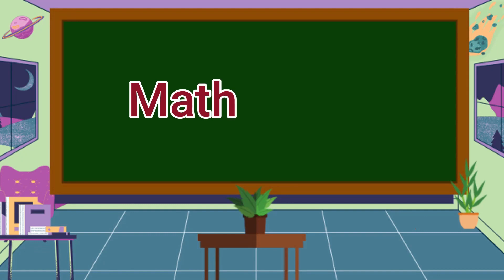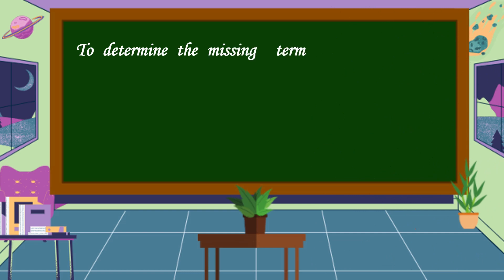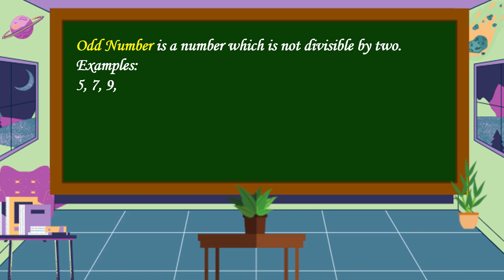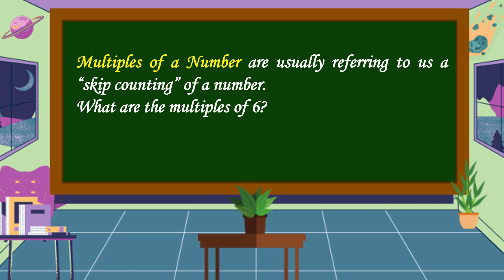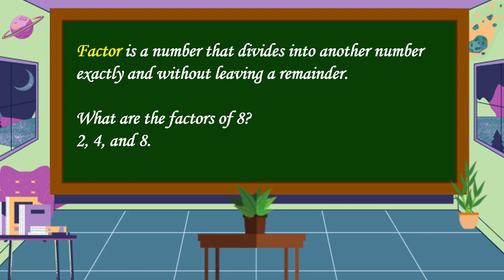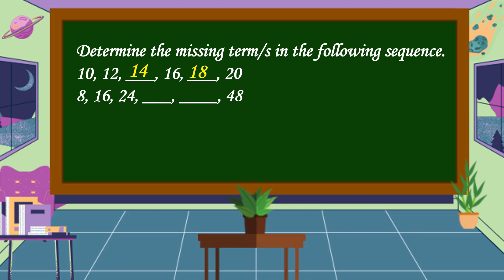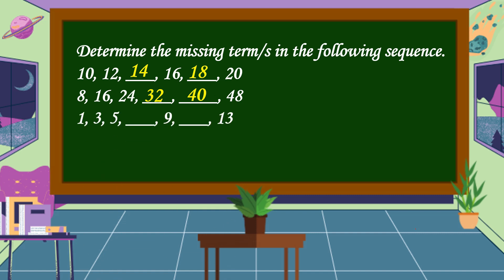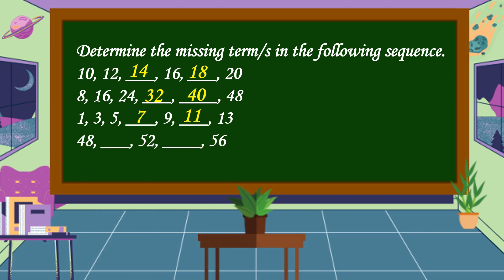Determining the Missing Term/s in a Sequence of Numbers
This video is all about determining the missing term/s in a sequence of numbers.